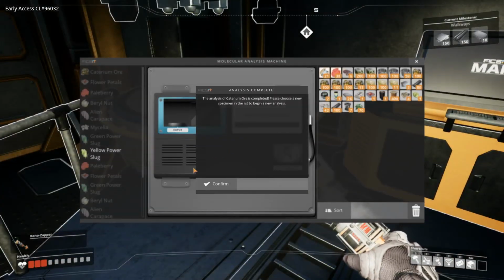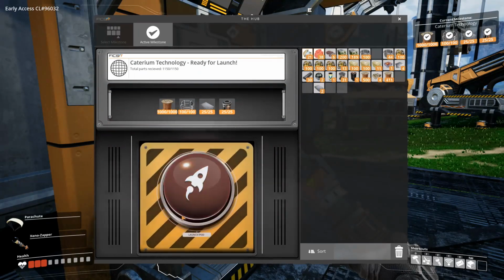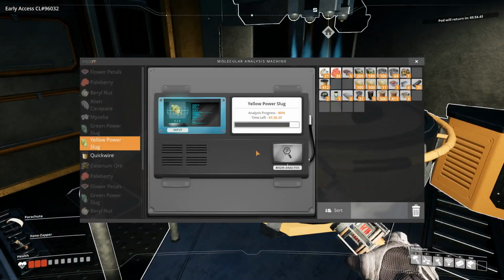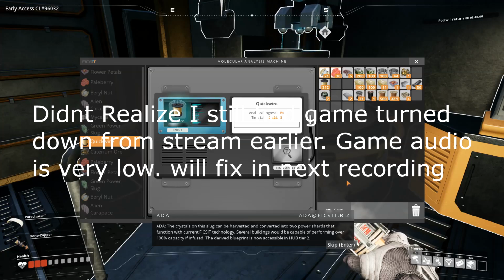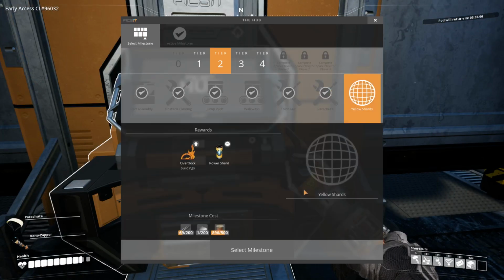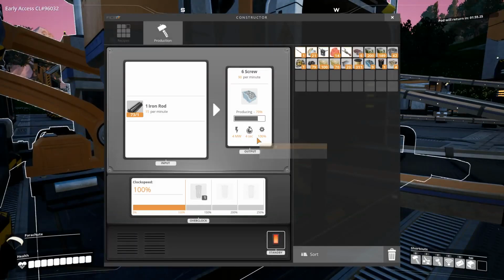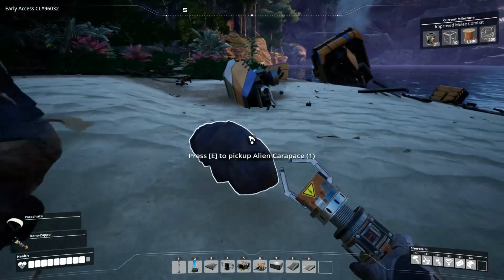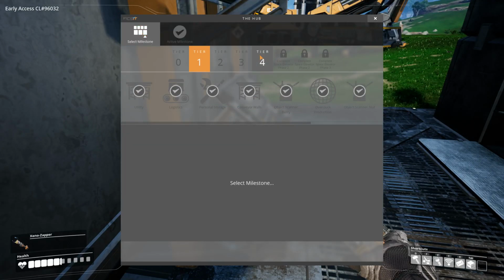Satisfactory Ep. 9 - We start on Caterium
The closest thing to gold we can find